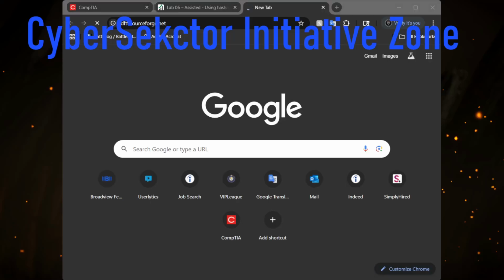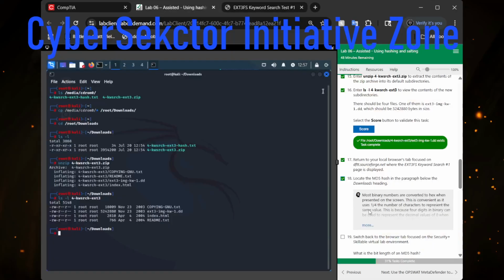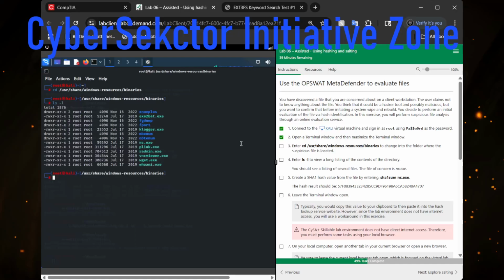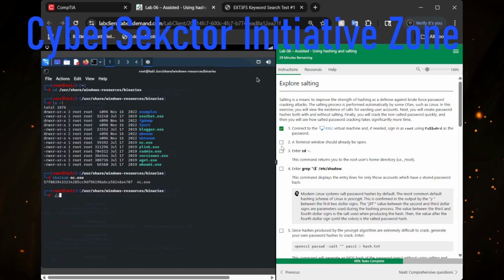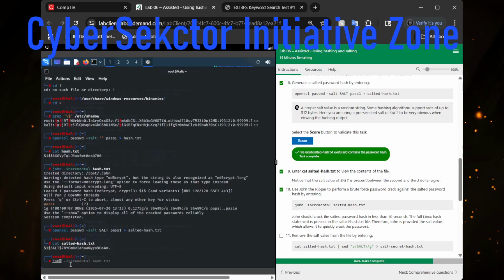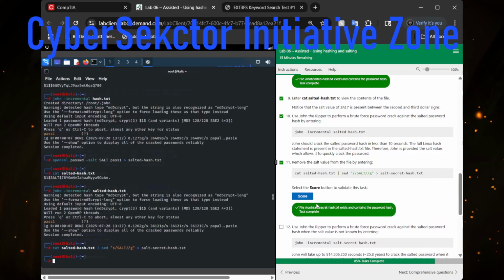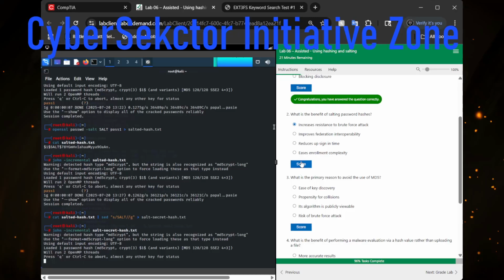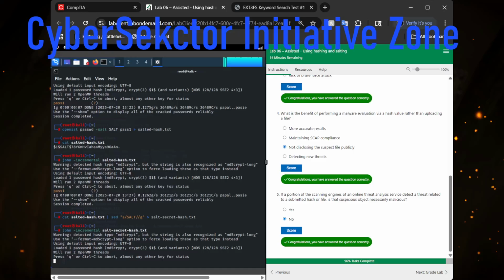CompTia Security+ SY0 701 Certmaster Lab #6 Using Hashing and Salting